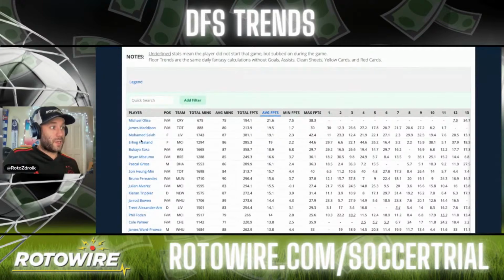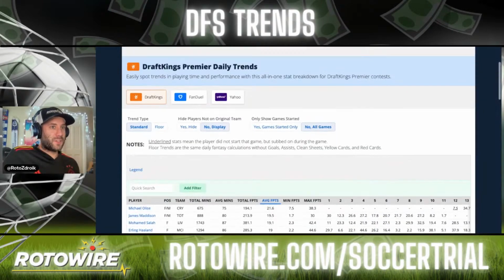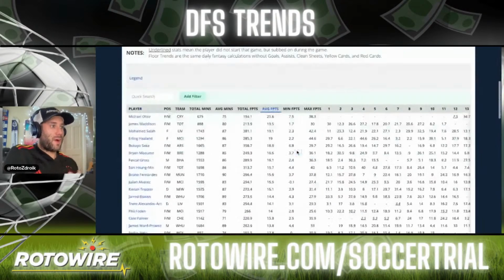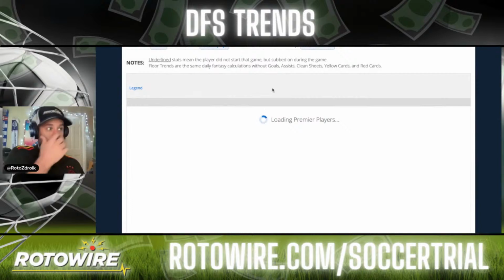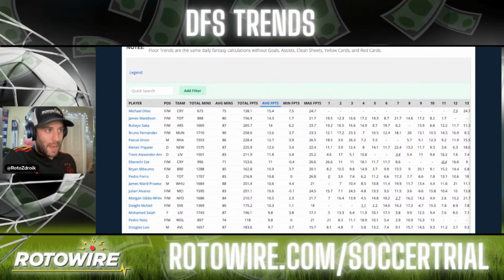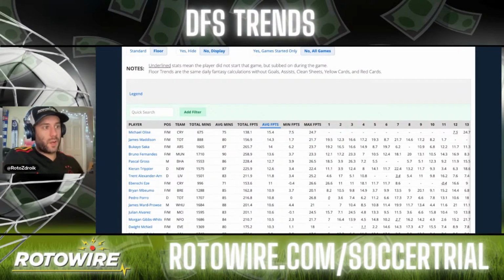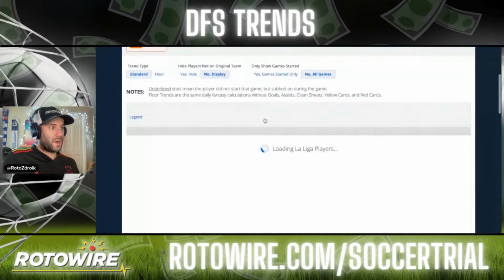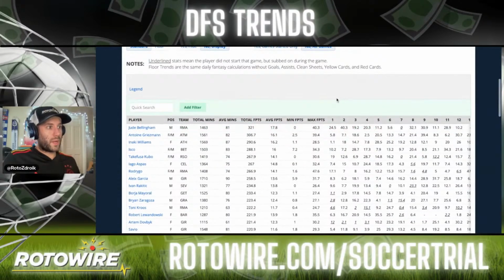RotoWire Soccer Content: DFS Trends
Adam Zdroik checks out the DFS Trends page at RotoWire Soccer, which can be used at DraftKings, FanDuel and Yahoo. As usual, there are DFS trends available for every league RotoWire covers including the Premier League, Bundesliga, Ligue 1, La Liga, Serie A, MLS and Liga MX.